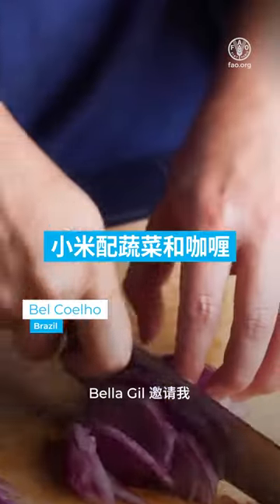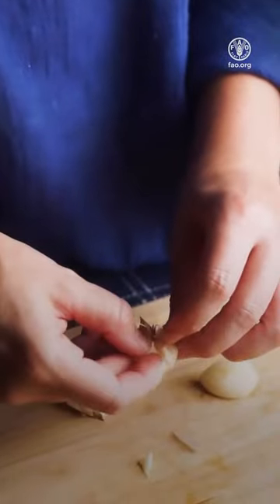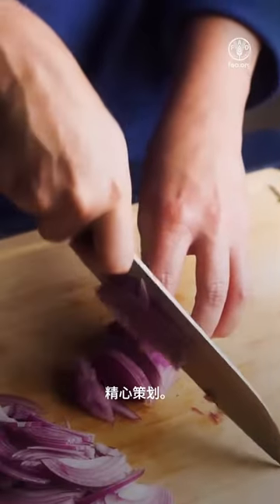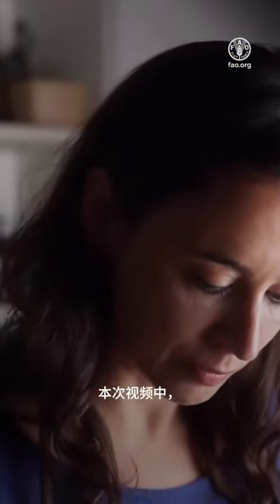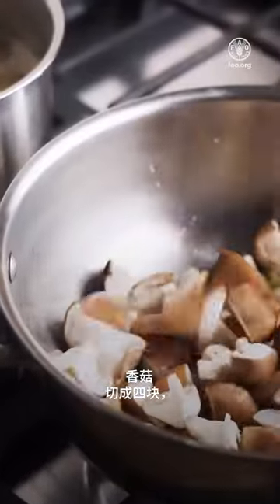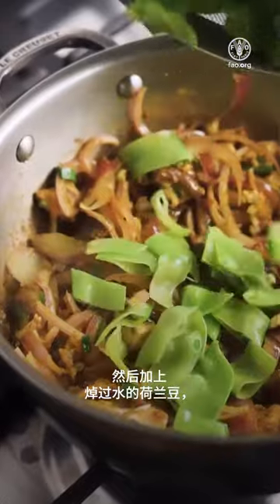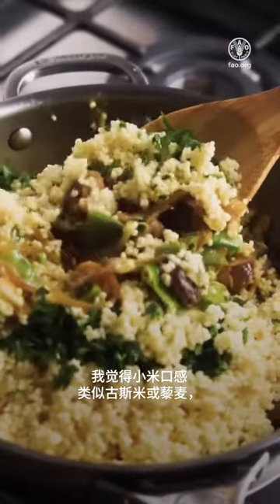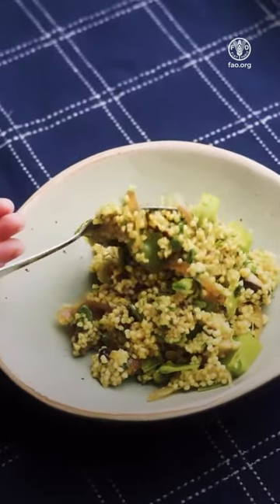小米配蔬菜和咖喱, 贝尔·柯艾洛 (Bel Coelho) - 2023国际小米年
这本食谱是 2023 国际小米年的终章，旨在提高人们对小米多样性的认识，并通过分享包含不同地区、口味、菜肴、烹饪技巧和小米多功能性的诱人食谱来促进小米的消费。
本书所选食谱是通过 "全球厨师挑战赛 "收集的，该挑战赛呼吁厨师和餐饮爱好人士探索用小米烹饪，并分享他们最喜欢的小米菜肴的照片和视频。